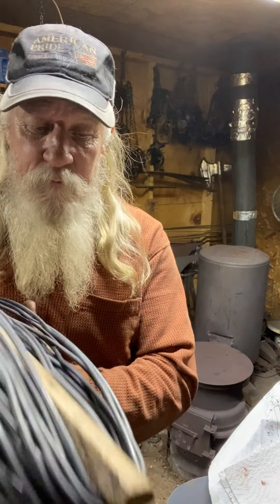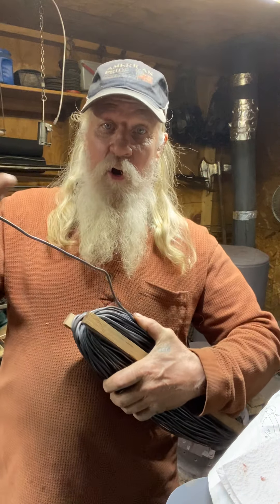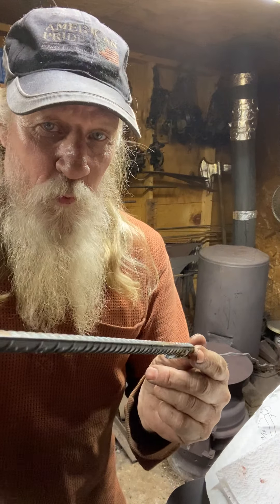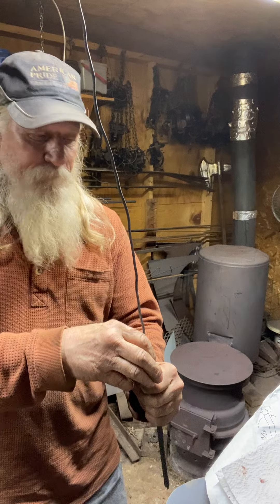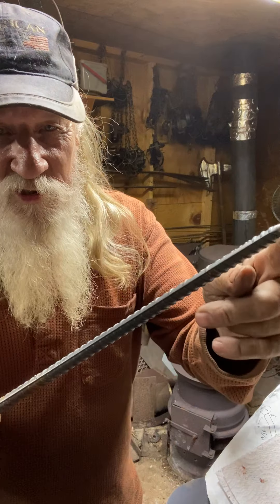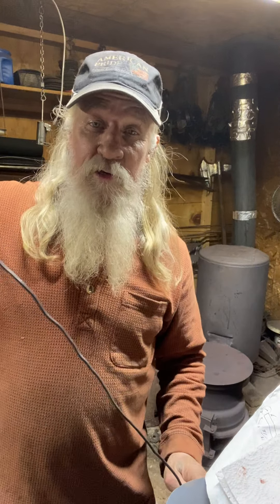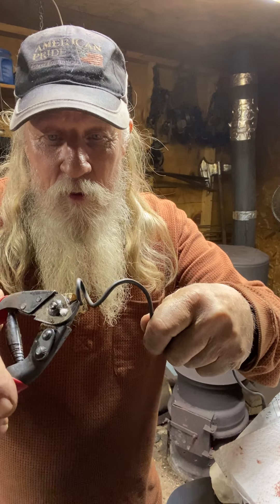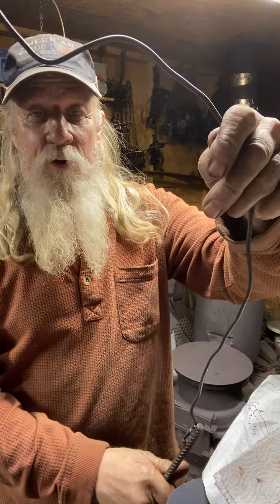Open ground snaring!!